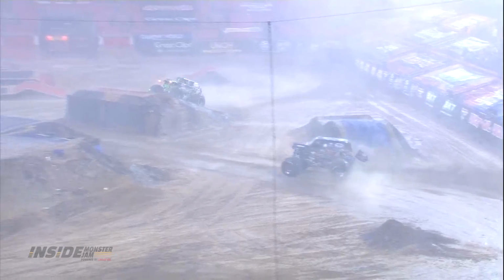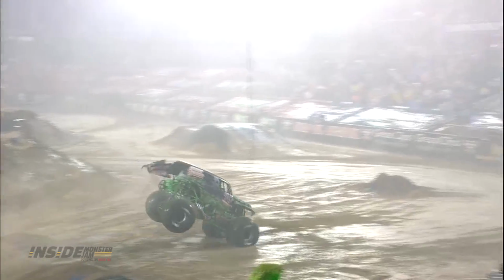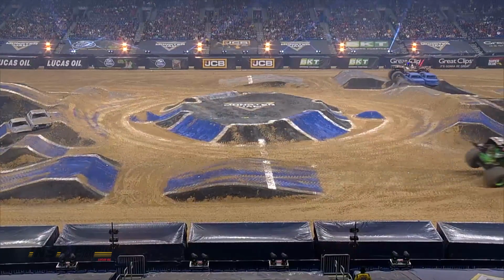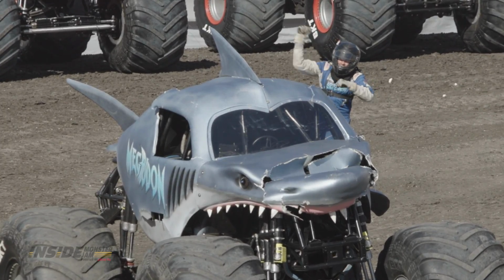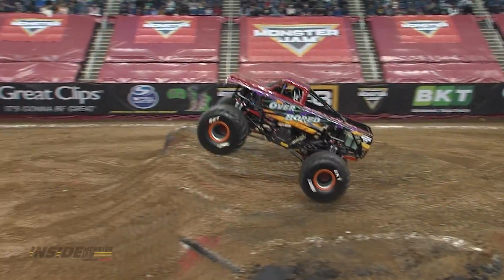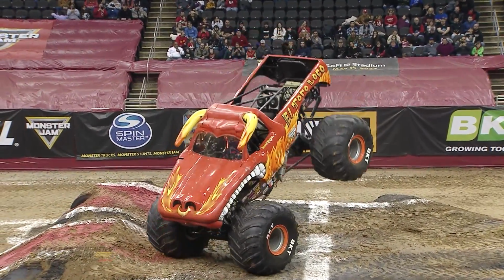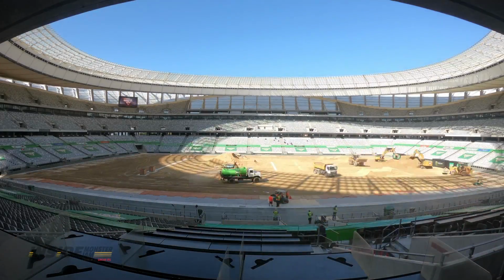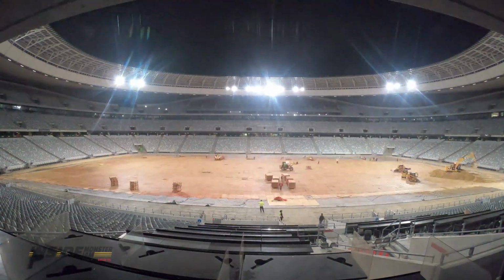Inside Monster Jam | Season 3 Episode 3 | Track Construction and Design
Discover the process of designing and building a state-of-the-art Monster Jam track.

About Monster Jam: There’s no other monster truck competition in the world like the one and only Monster Jam. It’s where you’ll see the world’s best drivers and most popular trucks, including Grave Digger®, Megalodon®, El Toro Loco®, Zombie® and Max-D®.

Monster Jam travels the globe, bringing big-time family fun everywhere it goes. The fun begins at the Pit Party, before the action moves to the track, where drivers tear up the dirt in racing, skills and freestyle competitions.

With over 250+ event annually, Monster Jam is full-throttle fun for everyone. And when the event is over, there are toys, games and plenty of other ways to keep the fun going at home.

Monster Jam. As Big As It Gets!™